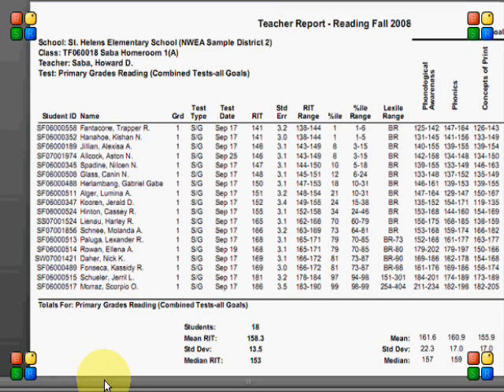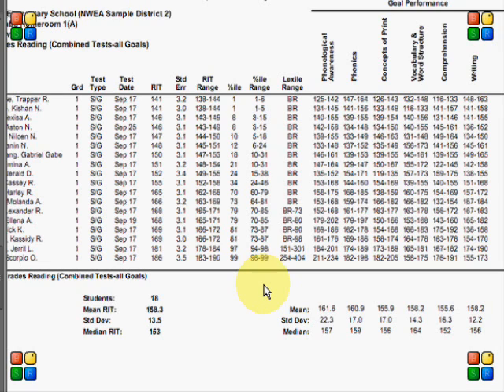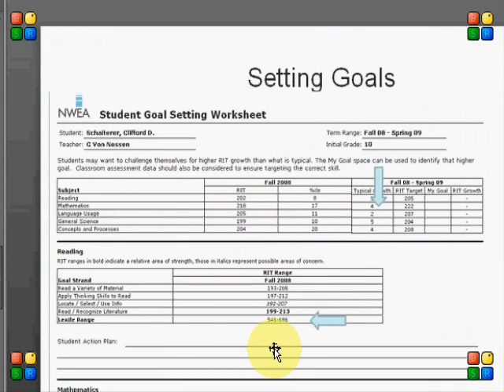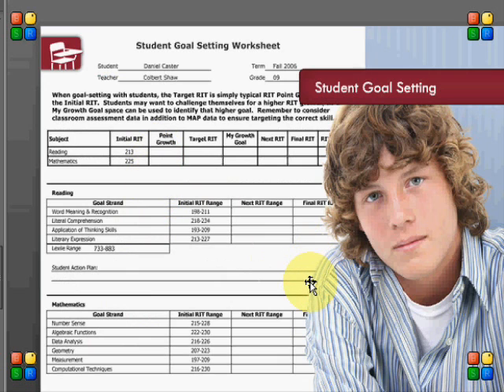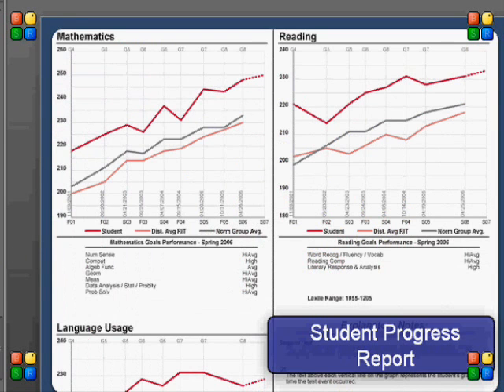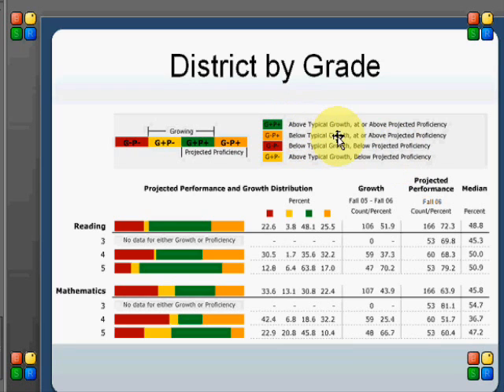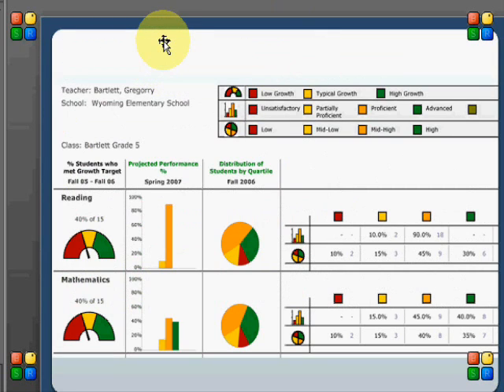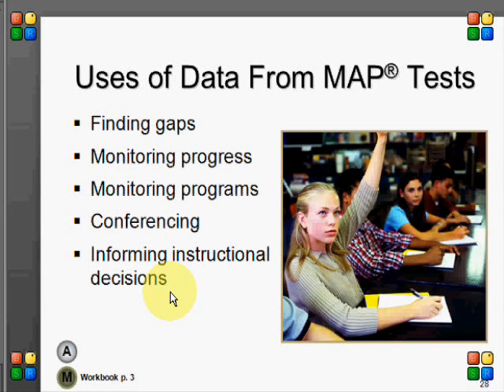MAP part 2